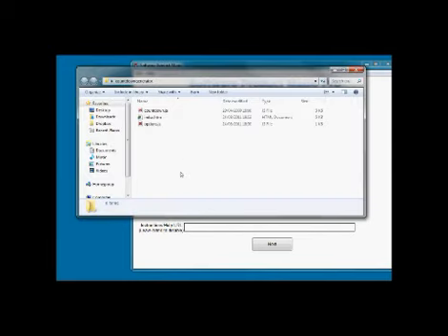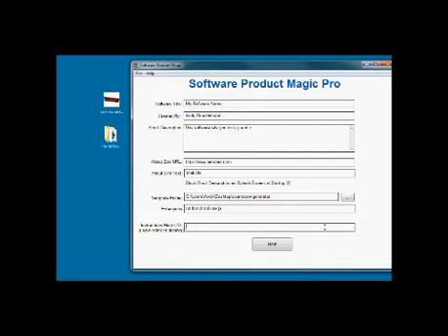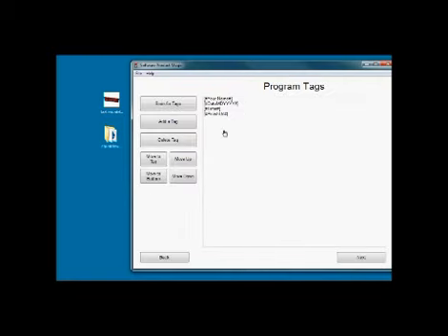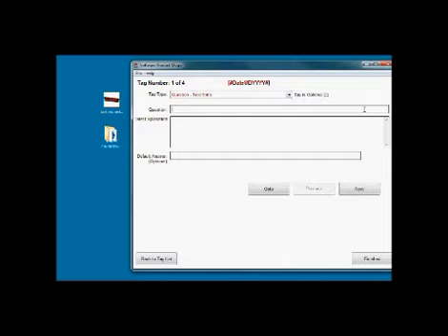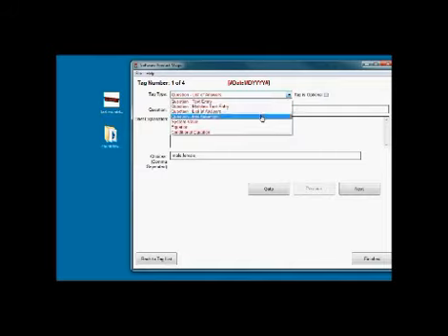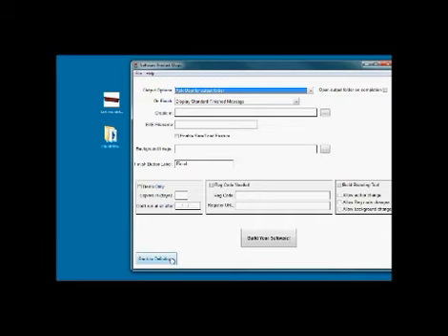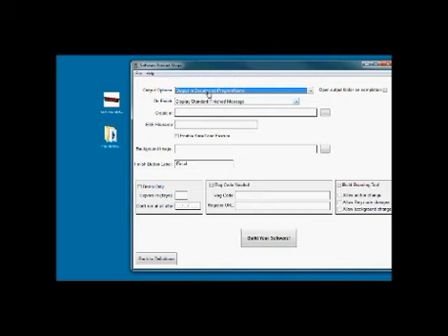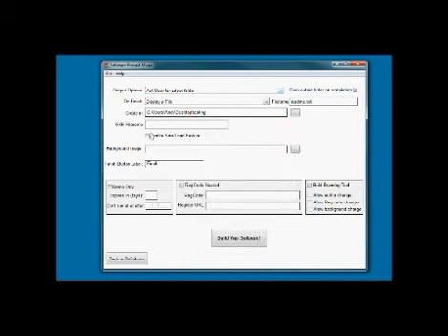Software Product Magic Review - SPM Review - Software Product Magic Pro review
Software product magic Pro can even create a branding tool so you can sell PLR branding rights to your software.

Advanced features that no similar system has.

You then pull these into the program and tell it how you want it to interact with the software user.

This feature alone is worth the price of the Pro version!

Sell it, give it away, sell it with resell rights or master resell rights!

One of the things I love about SPM is that you can even create demo software using SPM review as well as lock the software with your own licence keys!

You've got branding tools, output to PDF and zip...the list goes on!

Software product magic review works off simple templates that anyone can create.

You own the software you make.

But this is all done Wizard Style, just follow the steps, fill in a few blanks, hit a button and out pops real, working, sellable software.

Check out my recent releases that have all made good profits and are all written with Software product magic  Pro.

Default values, built in calculations, conditionals and more!